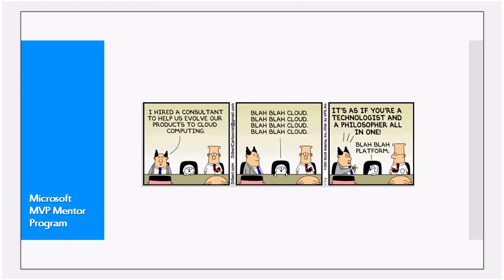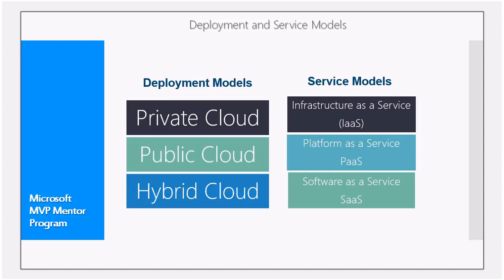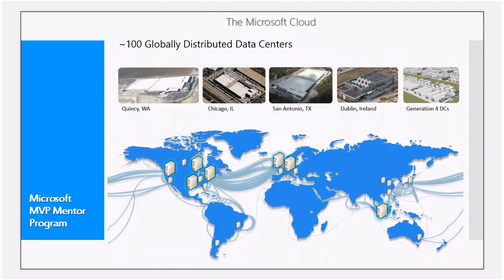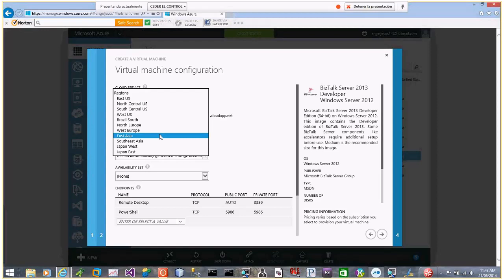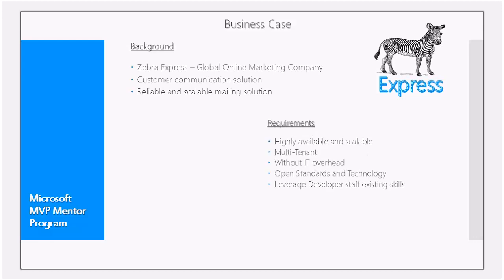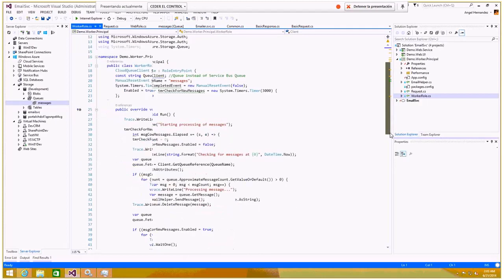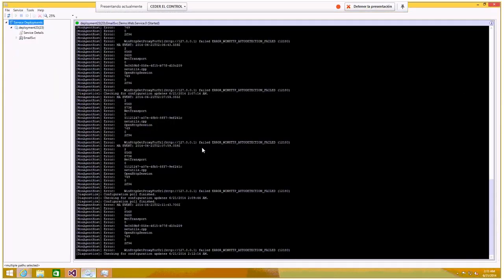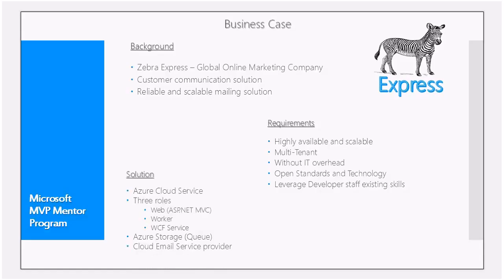MVP Mentor Angel Hernandez Matos delivers his session "Developing Windows Azure Apps"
MVP Mentor covers developing Windows Azure Apps from beginning to end.